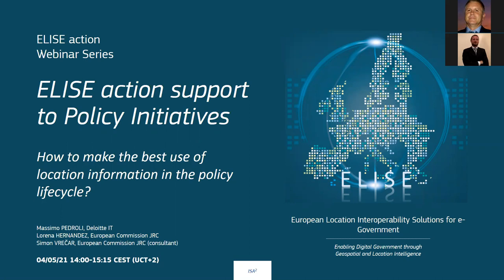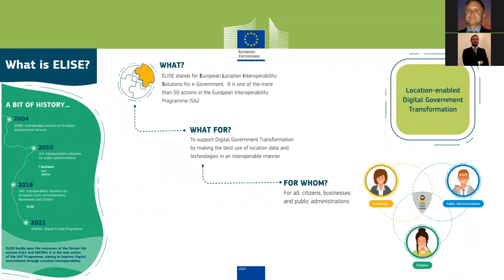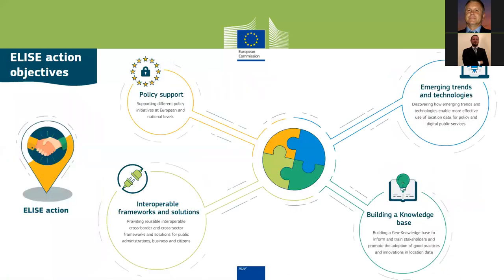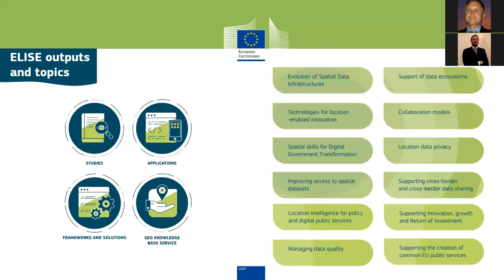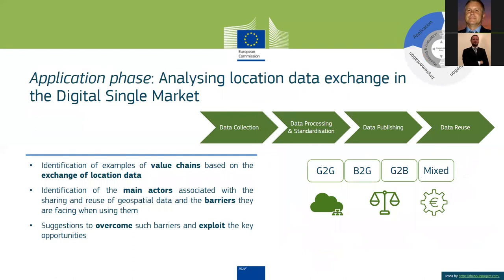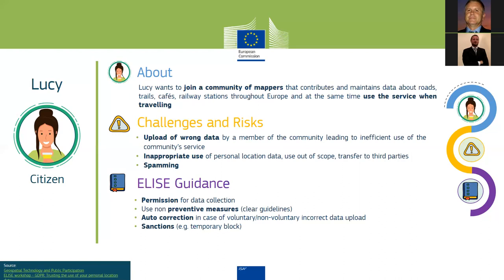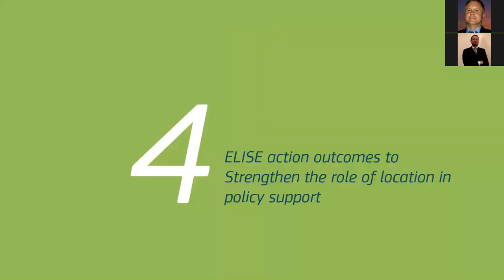ELISE action support to Policy Initiatives